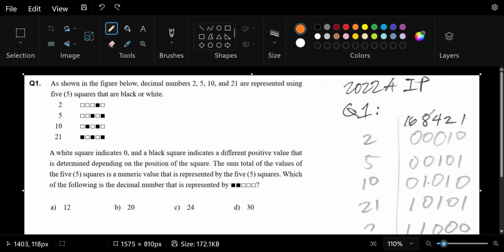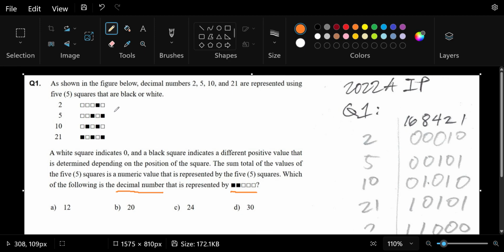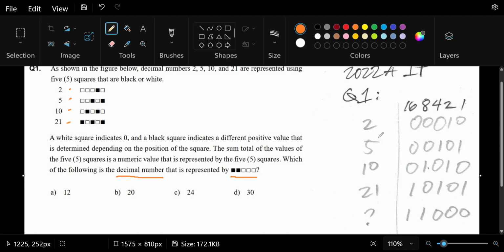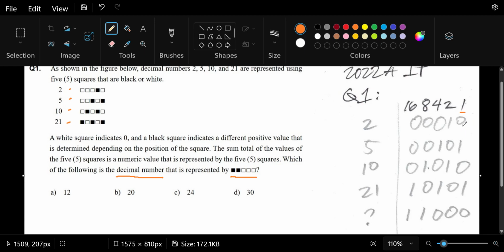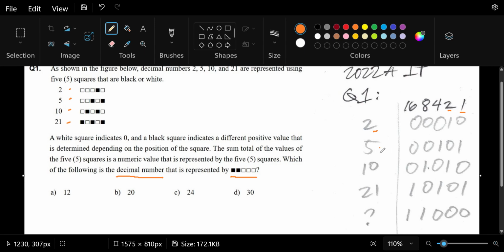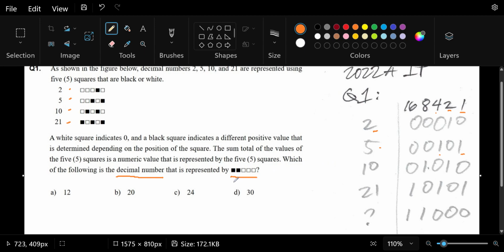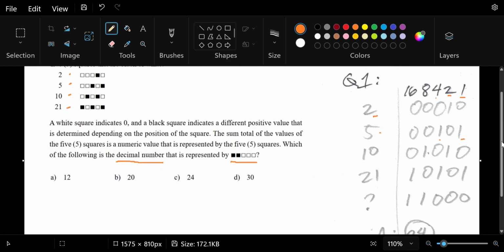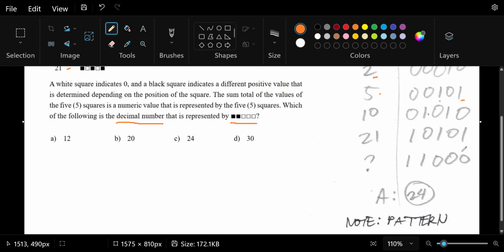PhilNITS IP Exam: ...five (5) squares that are... | October 2022A IPQ1 Answer with Explanation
...five (5) squares that are black or white.